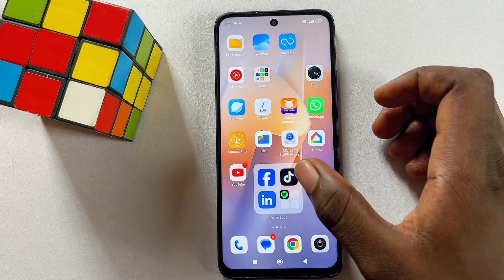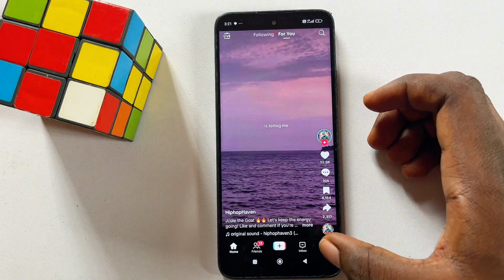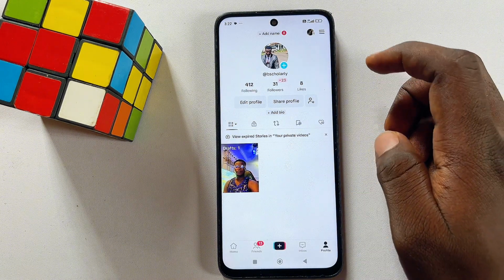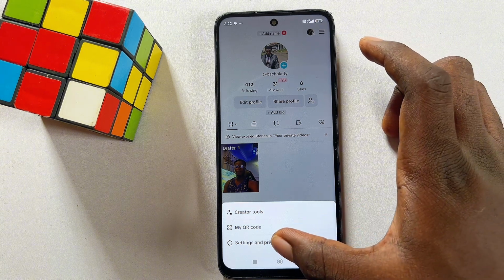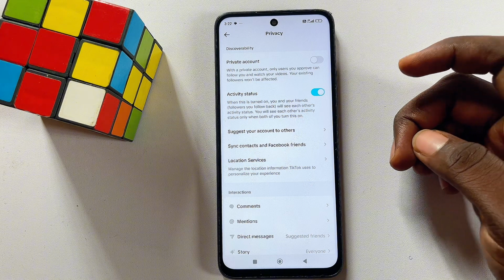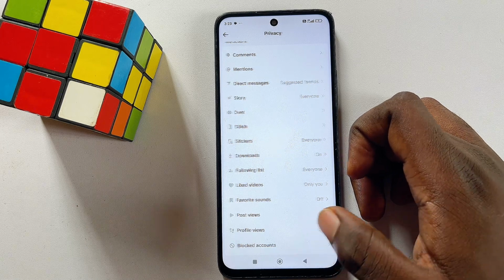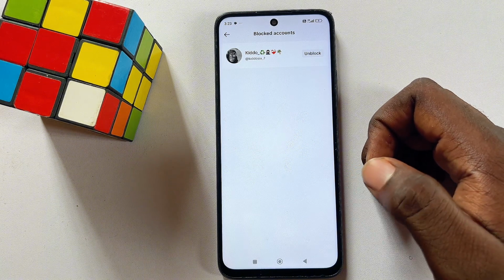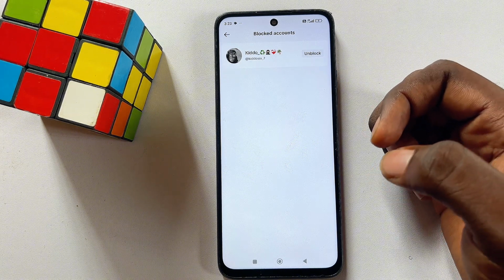How to Check Block List on TikTok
In this video, I will show you how to check your block list on TikTok to see the people you've blocked. This can be easily done by going to your TikTok settings and clicking on Privacy and Security, where you'll find the option to view blocked accounts. From there, you can view the list of people you've blocked and even unblock or remove any account from the block list if you want.

This is a very simple and easy tutorial that works for both iPhone and Android phones. Watch now to manage your TikTok block list effortlessly and keep your account clean and secure.